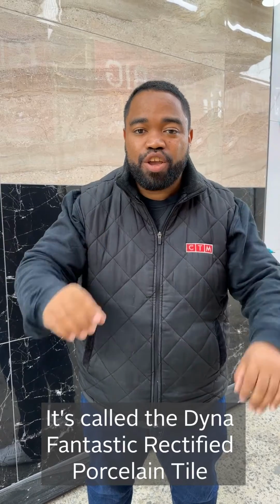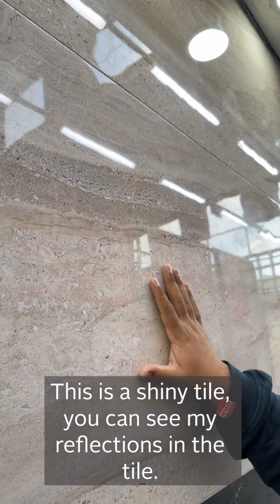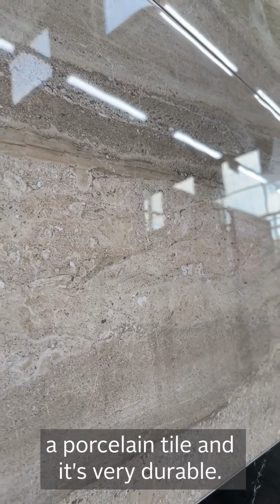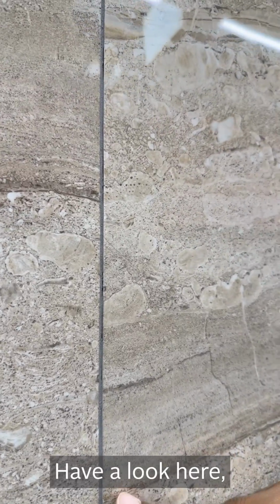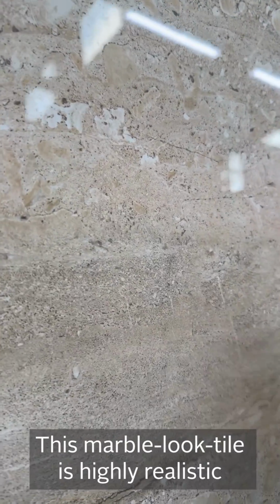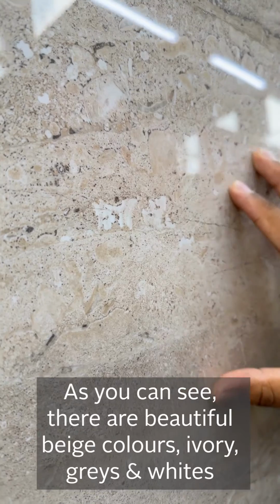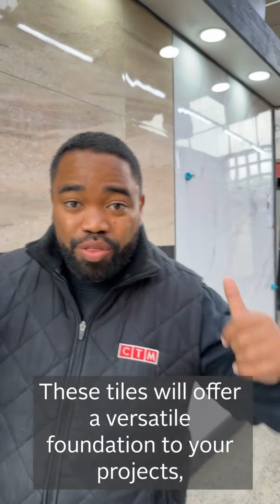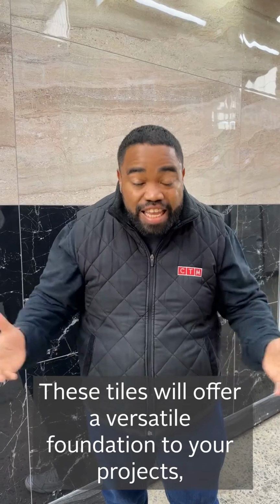How does the Dyna Fantastic Rectified Shiny Glazed Porcelain Floor Tile - 600 x 1200mm look & feel.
It's larger than life! It's eye-catching and it's made to last!
Transforming your home has never been easier with this sought-after marble-inspired tile. CTM offers a wide range of tiles to suit your needs, making your renovation a breeze!

View the exquisite Dyna Fantastic Rectified Shiny Glazed Porcelain Floor Tile